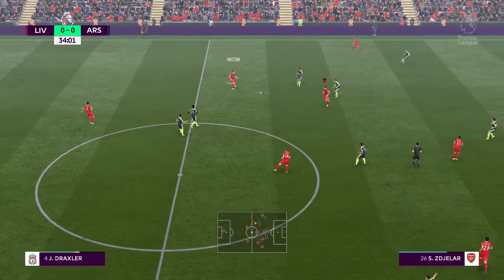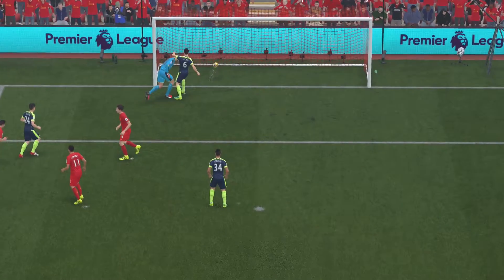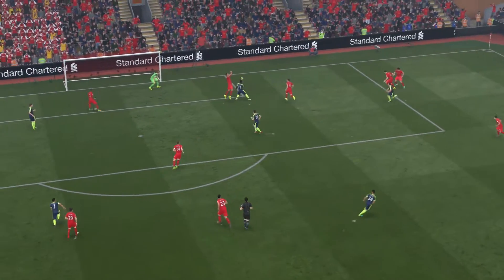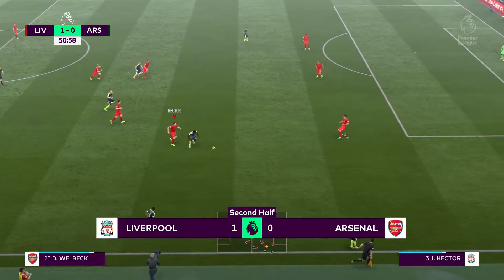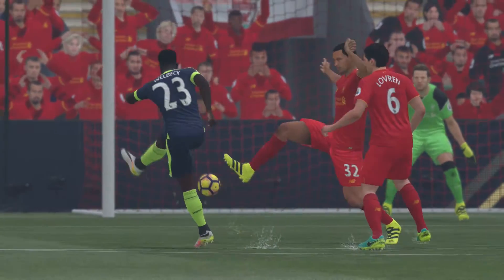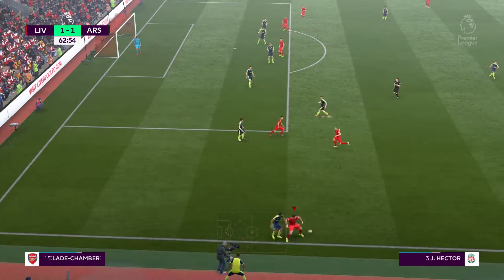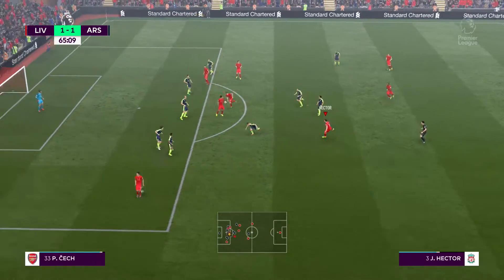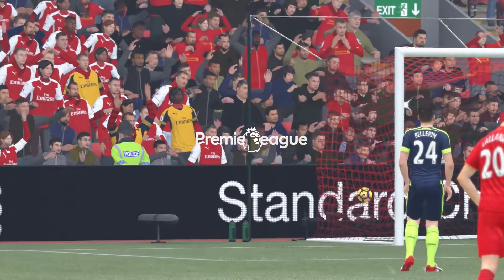FIFA17 LIVERPOOL Career #36 v ARSENAL (MANUAL CONTROLS & LEGENDARY)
against LEGENDARY difficulty & no sliders
20 mins halves & normal speed settings